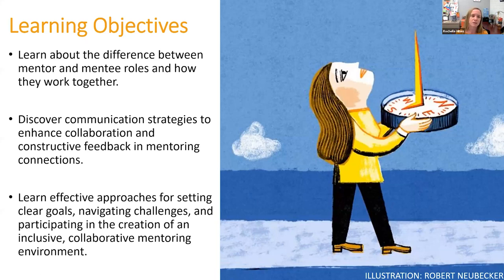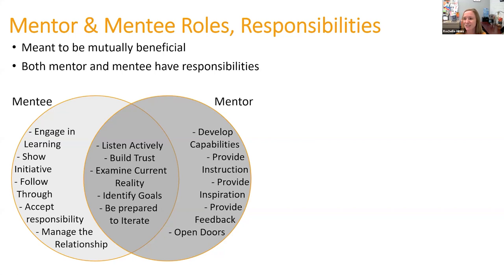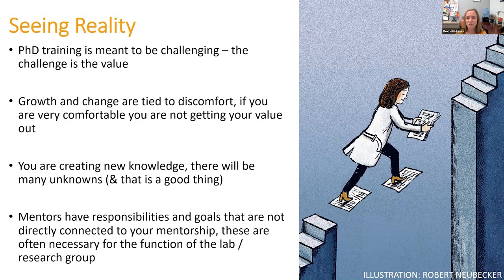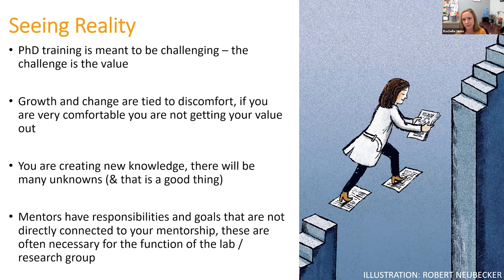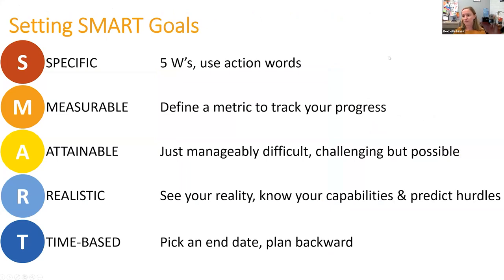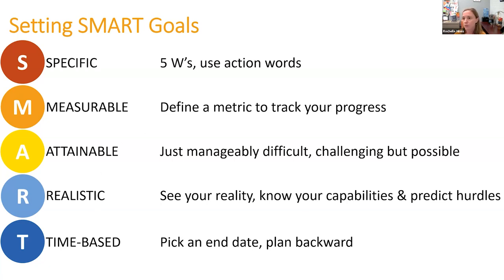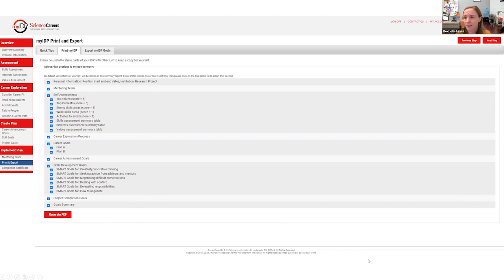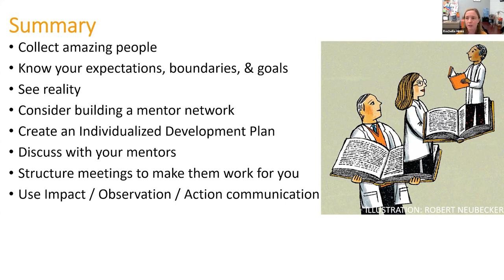TGA: Introduction to Mentoring: A Guide for Mentors and Mentees (Fall '23)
Dr. Hines will guide us in developing an understanding of mentorship role dynamics, strategies for effective communication, and practical skills for building impactful partnerships.

Speaker: Dr. Rochelle Hines, Associate Professor, Psychology